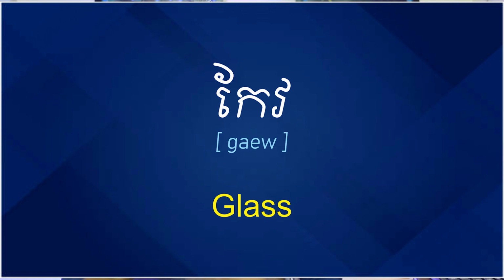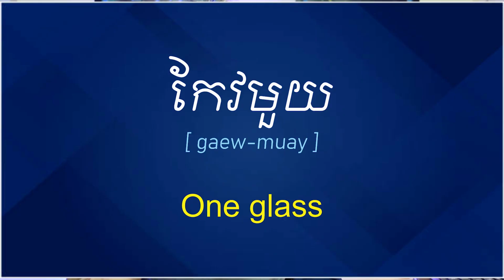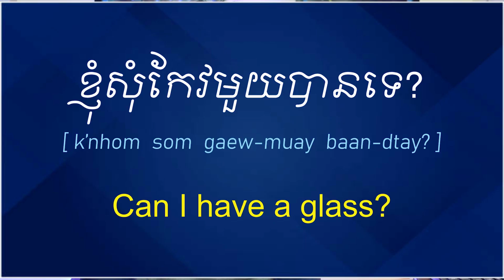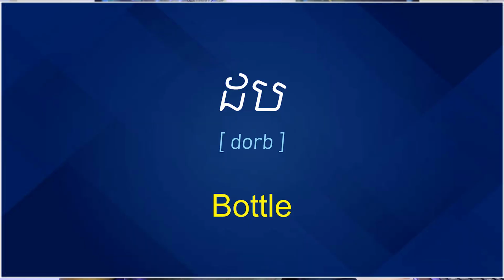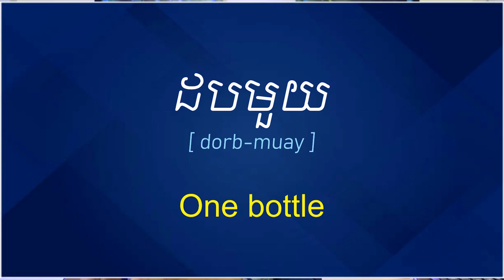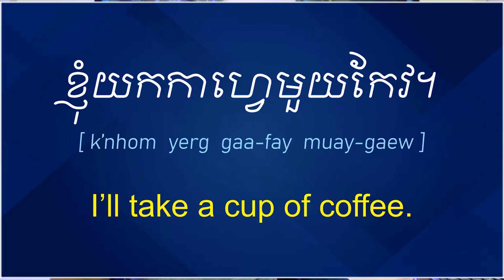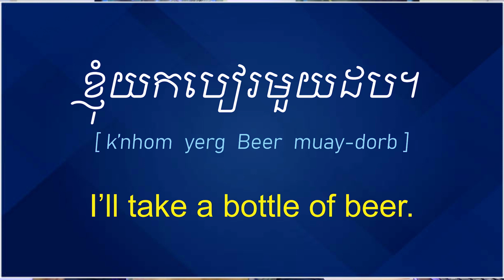How to use Number BEFORE & AFTER Containers in Khmer.